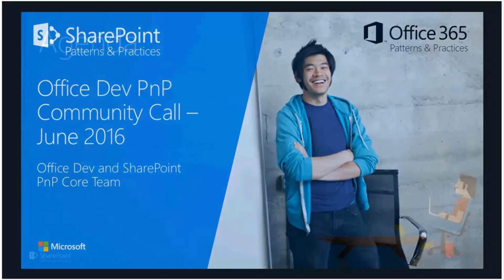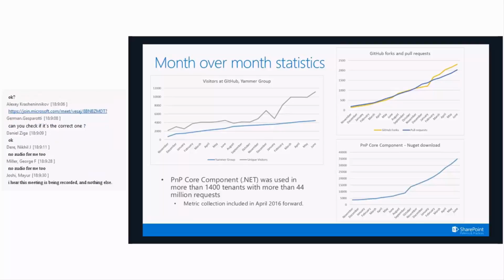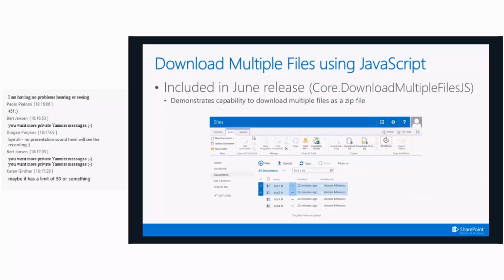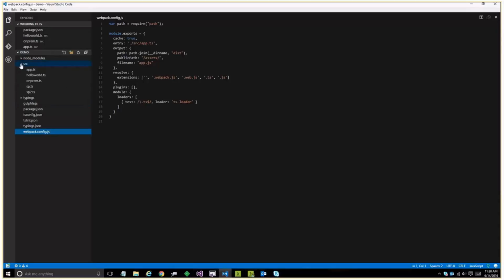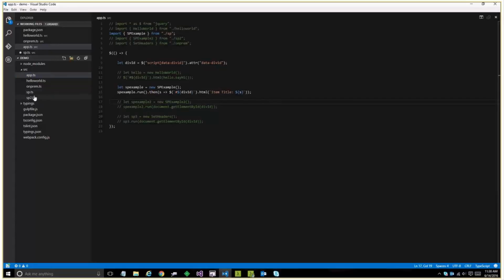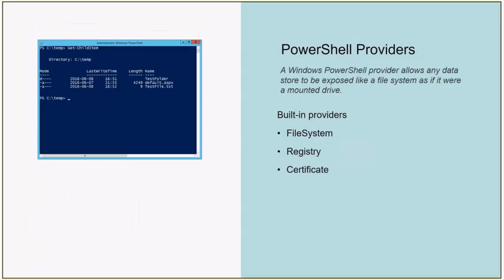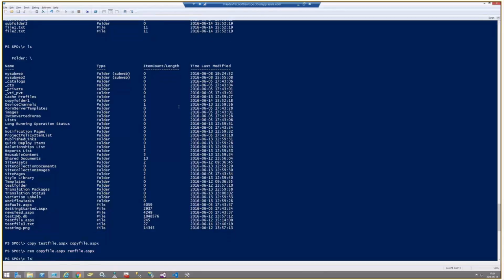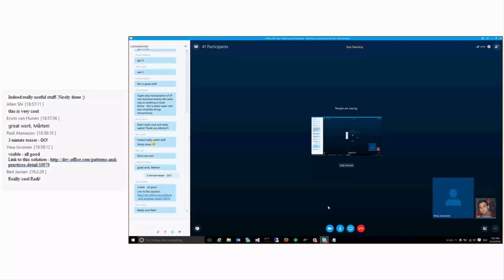PnP Monthly Community Call - June 2016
Skype recording of the Office 365 Developer Patterns and Practices (PnP) June 2016 community call kept on 15th of June 2016. Thanks everyone who participated and let's continue discussion in PnP Yammer group. Big thanks also for all the contributors for latest monthly release of PnP initiative.

Notice. There was some Skype server side issues during this time with two audio lines. Luckily we were able to get the recording to work relatively seamlessly. Sorry for the inconvenience this might have caused for people who tried to join the live call.

Content:
~25 minutes - Details on June 2016 release and other topics around PnP initiative - Vesa Juvonen
~15 minutes - Demo on PnP JavaScript Core component v1.0 and Yeoman template integration - Patrick Rodgers
~15 minutes - Demo on new file handling capabilities in SPO in PnP PowerShell - Mårten af Sandeberg (Knowit AB)
~5 minutes - Demo on ASP.net Core SP Token handling - Radi Atanassov (OneBit Software)
Additional resources

If you have any questions, feedback or comments around the presentation or PnP program in general, please use the and SharePoint Developer group.